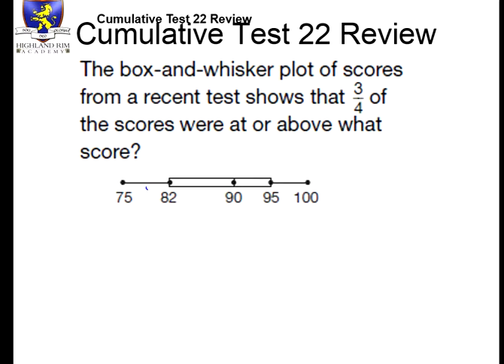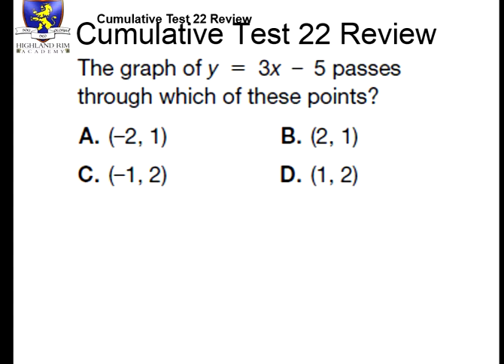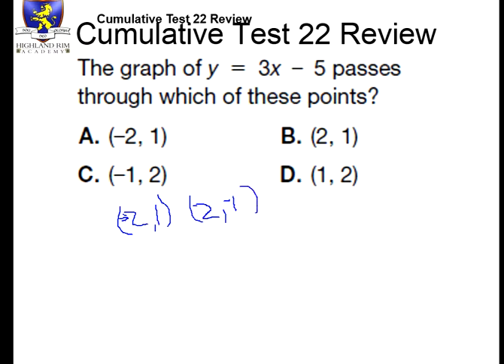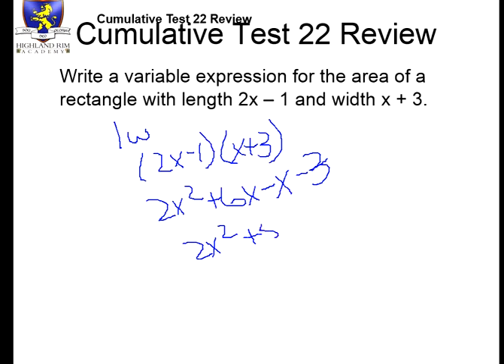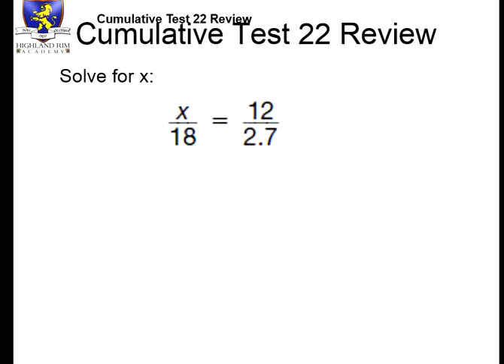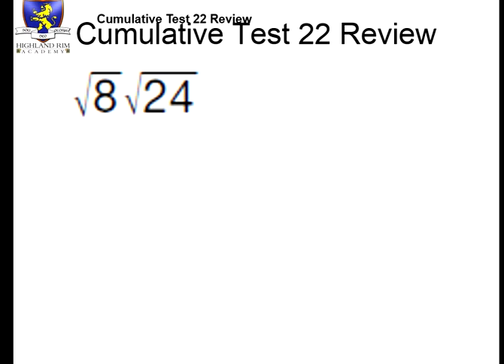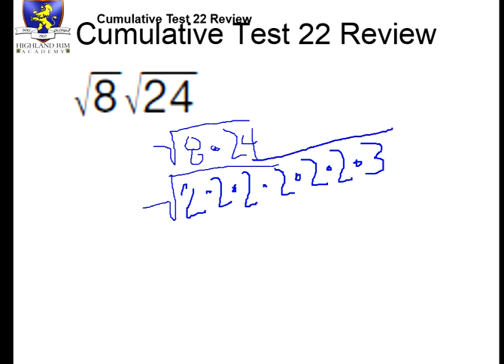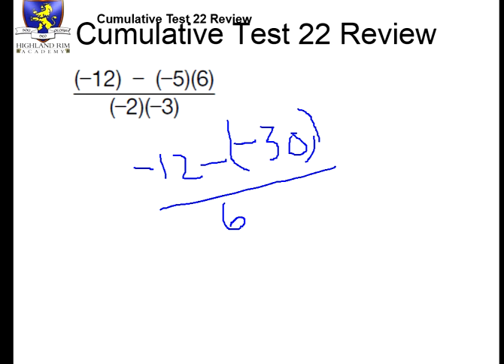Test 22C Review